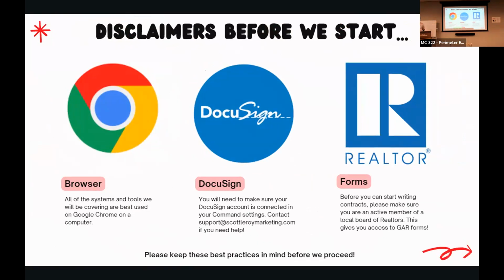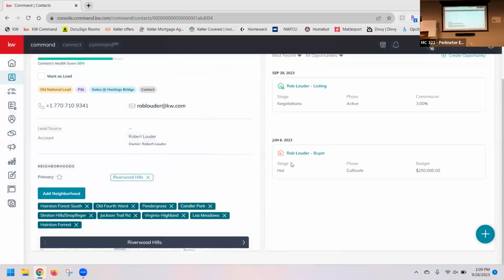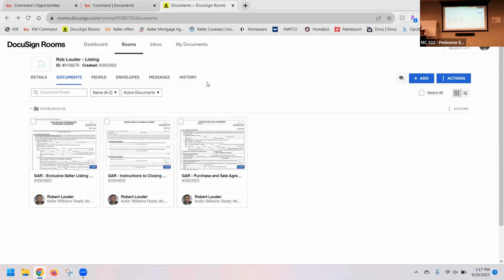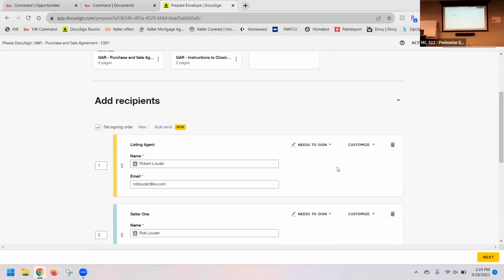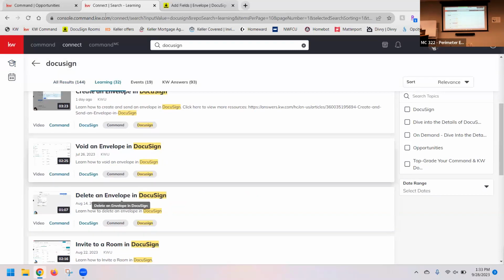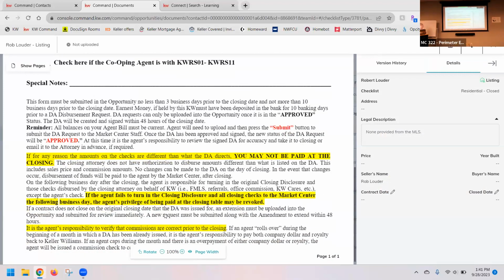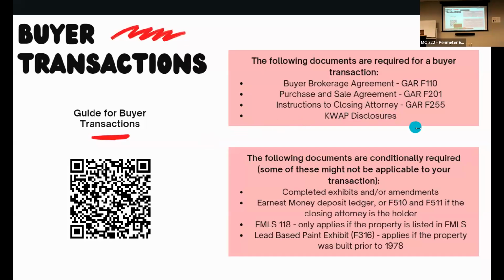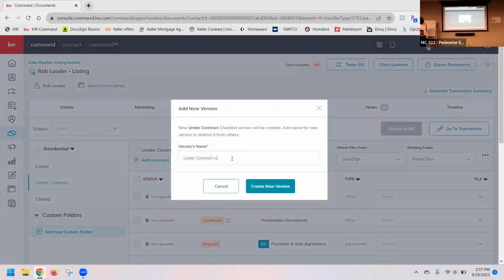Bulletproof Command Compliance with Rob Louder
So you have a buyer... Now what? Join MC Tech Trainer Rob Louder as he takes you through our step by step guide to writing offers, Command compliance, and successful closing.